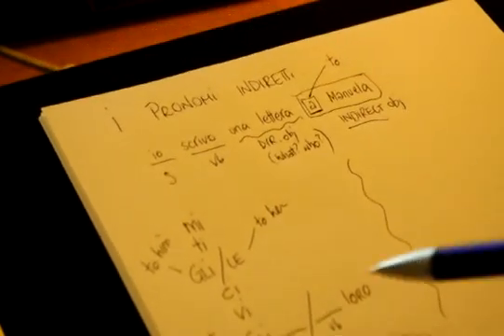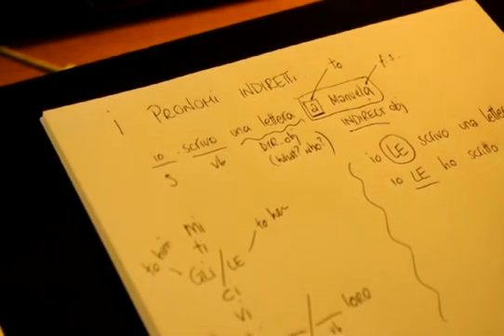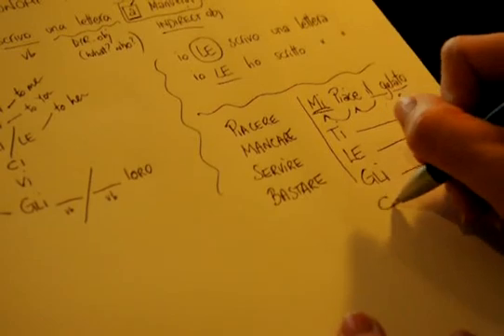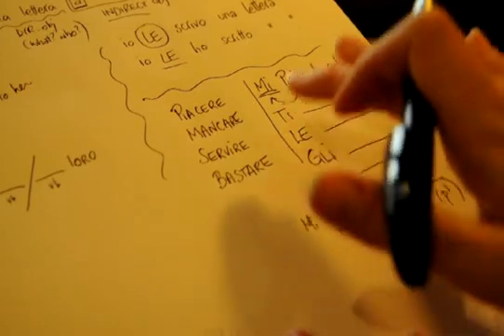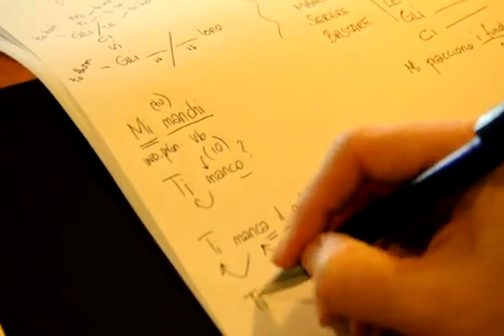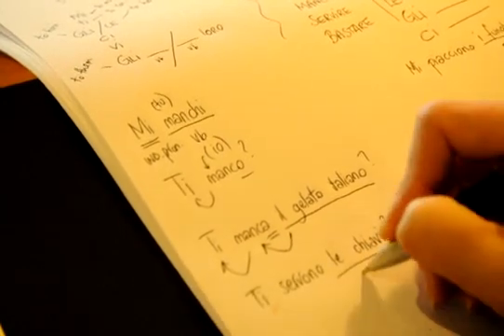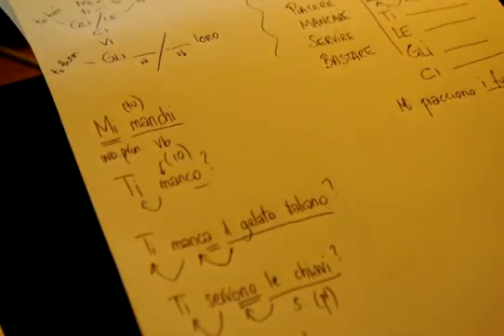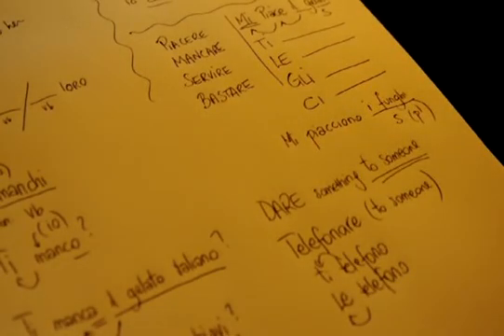I pronomi indiretti